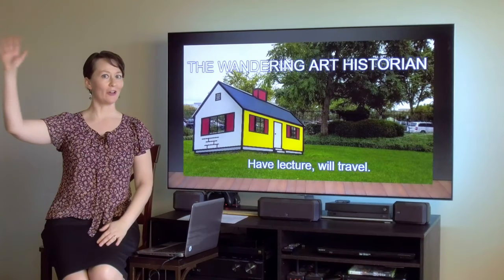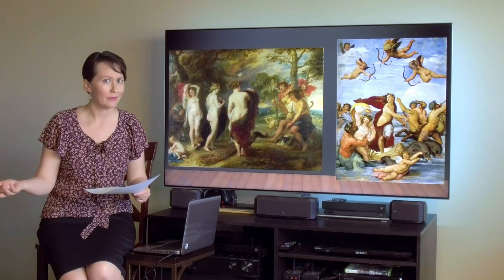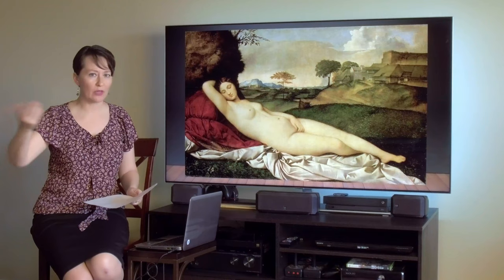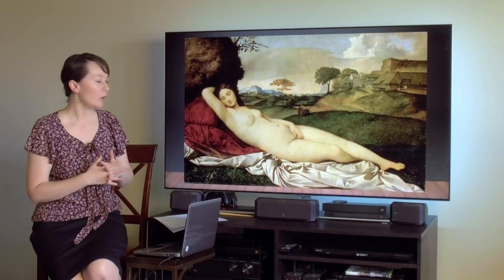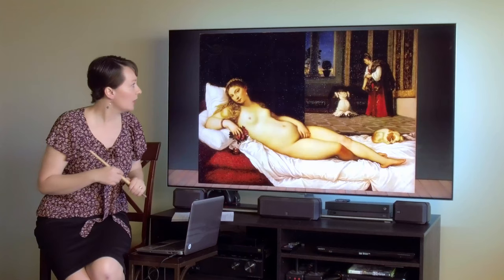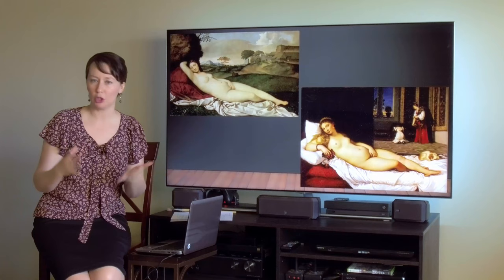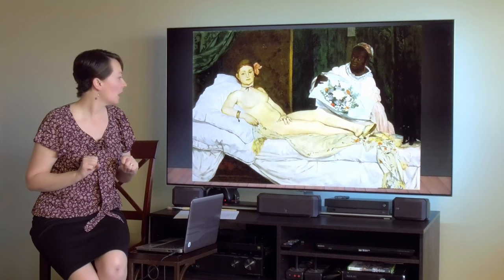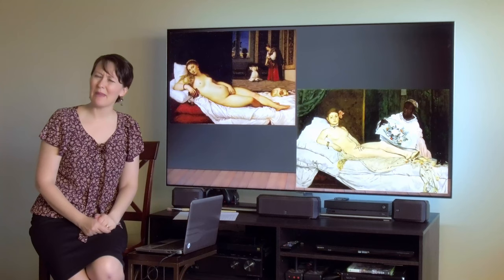How to Read a Painting - STORIES, Part 1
Let's take a closer look at the mythological story of "The Sleeping Venus" & see if it pops up again in Modern Art!